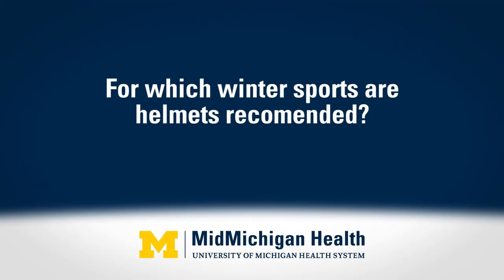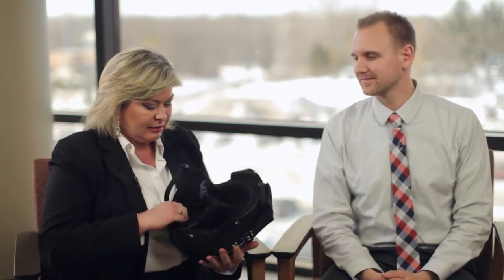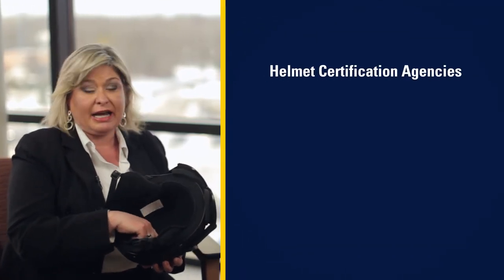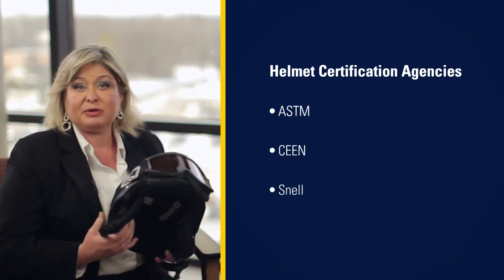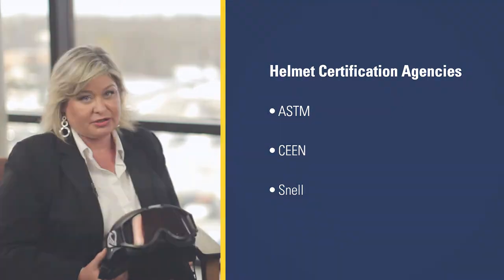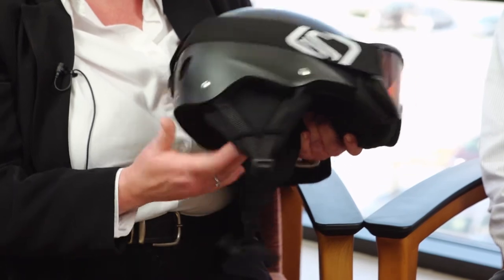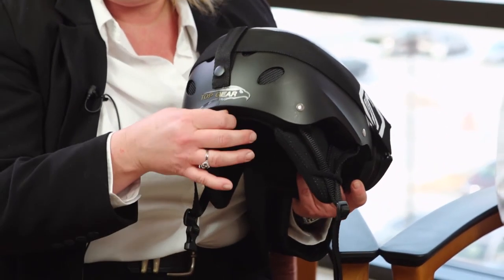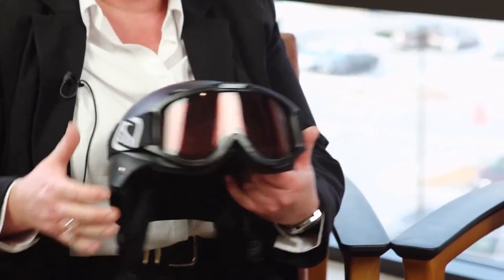Tom and Kelli Review Winter Helmet Safety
Kelli Jankens and Tom Wood of MidMichigan Health's Trauma Program go over the importance of wearing a helmet when participating in winter sports. They also talk about how to pick the right helmet for you and how to properly fit it.